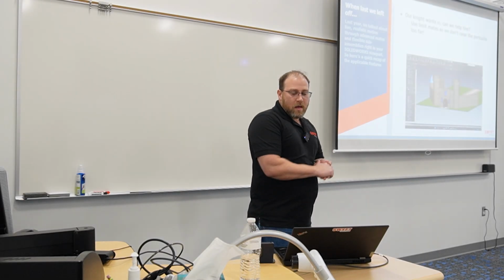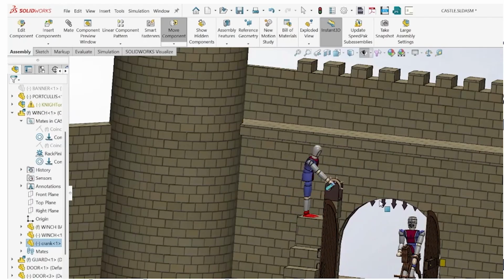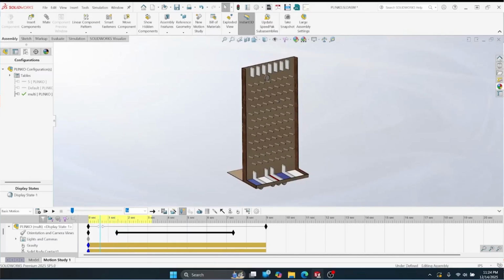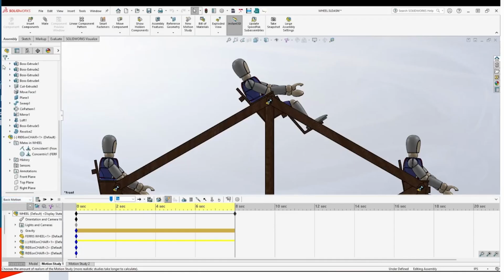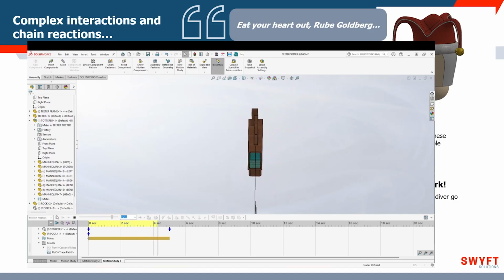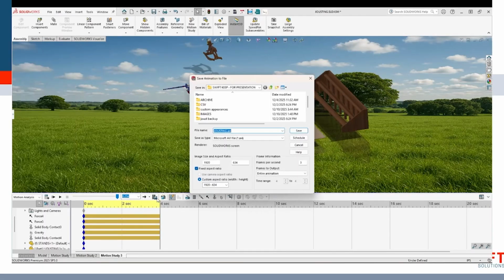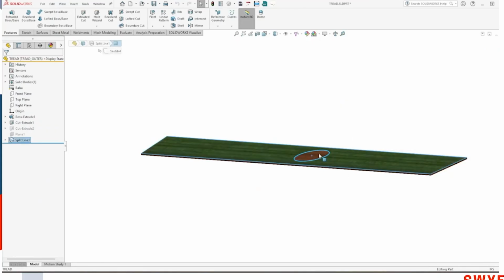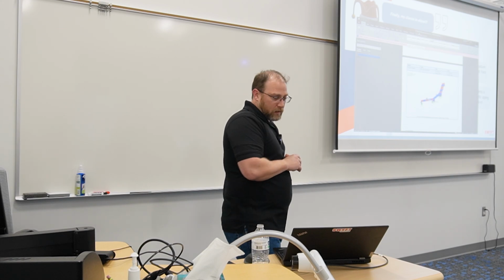SOLIDWORKS Technical Summit 2026: Mastering SOLIDWORKS Motion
SolidWorks Motion Analysis is a powerful tool for validating mechanical designs, from simple gravity studies to complex contact resolutions. In this presentation, Tom takes us on a medieval-themed journey through the capabilities of SOLIDWORKS, demonstrating how to bring static models to life. He explores everything from advanced mates and flexible sub-assemblies to realistic physics simulations using gravity and forces.

Whether you're a standard user or have access to SOLIDWORKS Premium, this session is filled with practical tips on using Motion Analysis and the often-overlooked Simulation Express tool. Tune in to discover how to animate your assemblies, run first-pass FEA stress tests, and communicate your engineering intent clearly through video.

Timestamp:
3:00 Limit Mates and Flexible Sub-Assemblies
6:16 Gear Mates and Winch Mechanics
15:38 Gravity and Contact Resolution in Motion Studies
23:09 Rotary Motors and Center of Gravity Analysis
28:42 Complex Interactions and Trace Paths
36:23 Calculating Impact Forces with Jousting Simulations
46:12 Introduction to Simulation Express (Free FEA Tool)
57:20 Simulating Assemblies using Multi-Body Parts